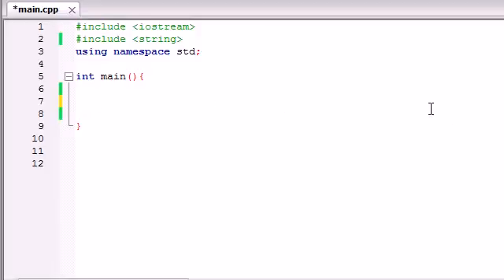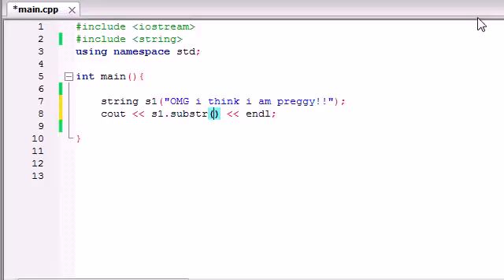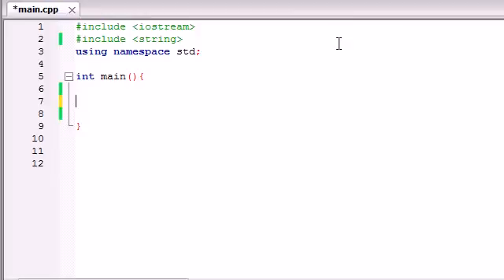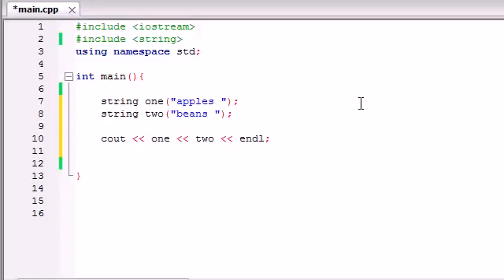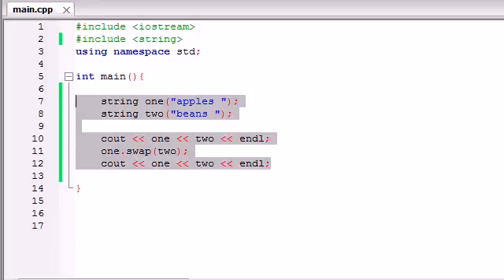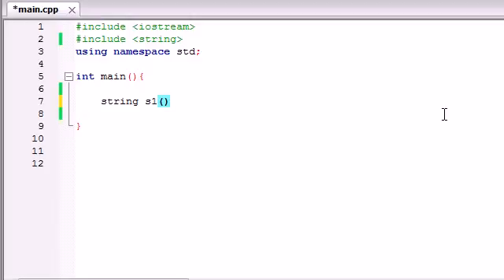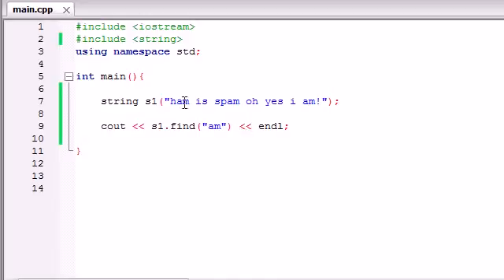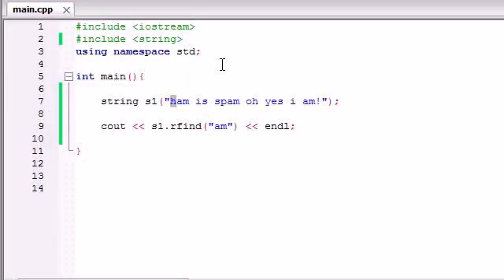Buckys C++ Programming Tutorials 72 string substrings swapping and finding